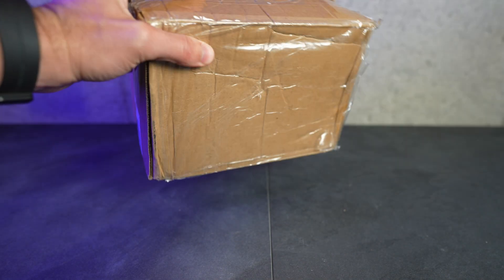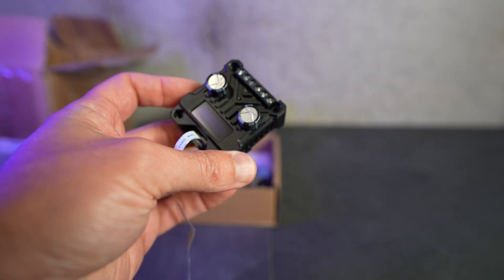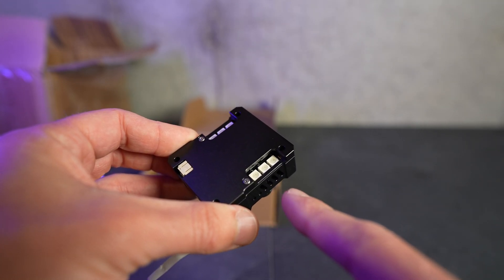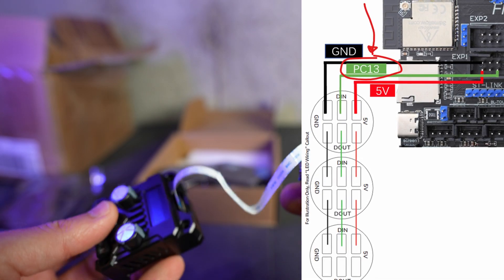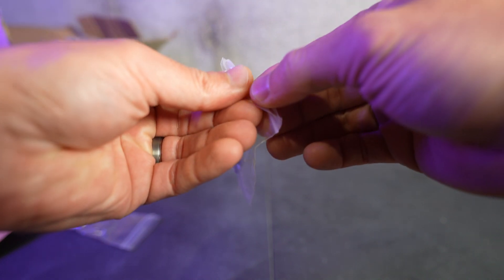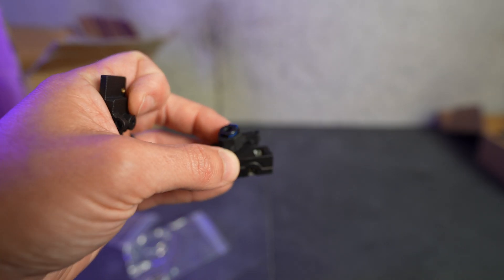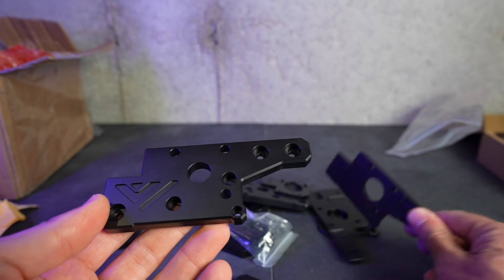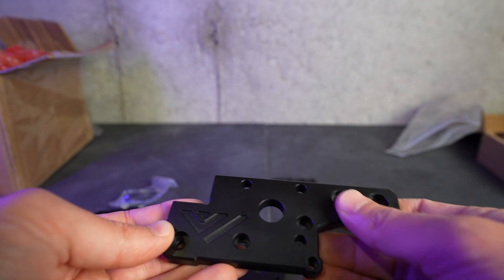New parts - VzBoT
Unboxing new stuff coming soon.
-Motor supported mounts : Perfect for the new Kraken LDO motors

Will post when those will be ready for purchase. We have some testing to do before

Printer Parts:
-X Vz-Beam
-240mm Radiator
-120mm x2 fan
-Vz-HextrudORT watercooled
-Vz-HextrudORT Plus
-water cooling kit
-48V PSU